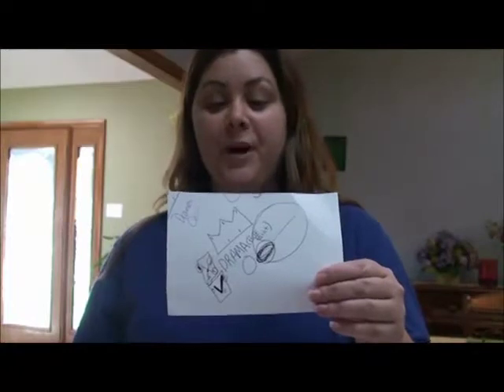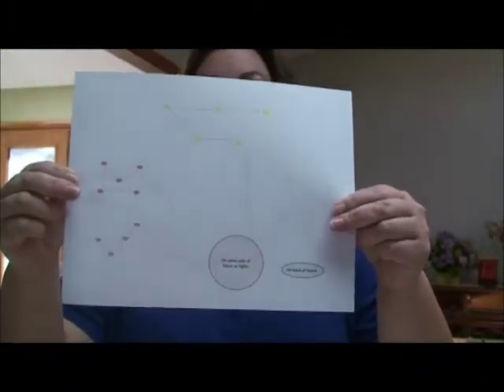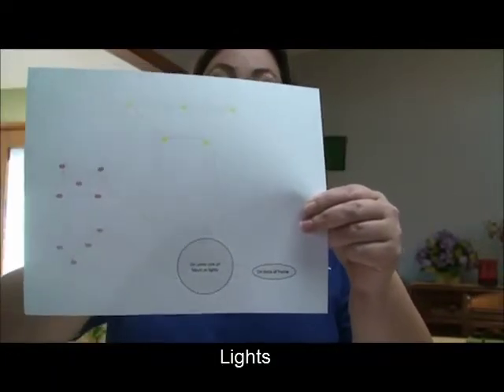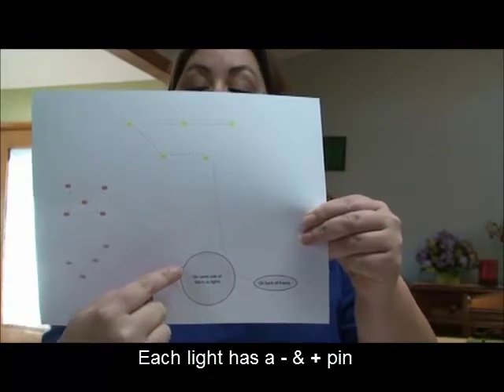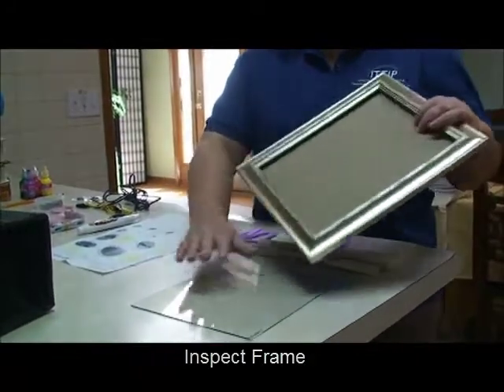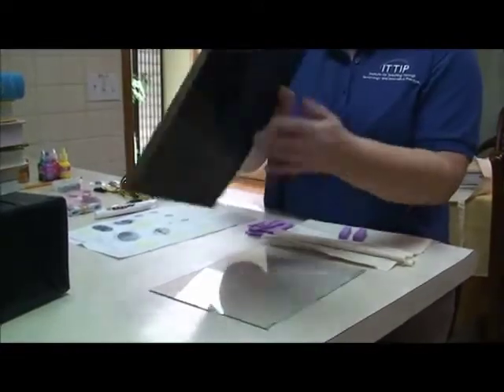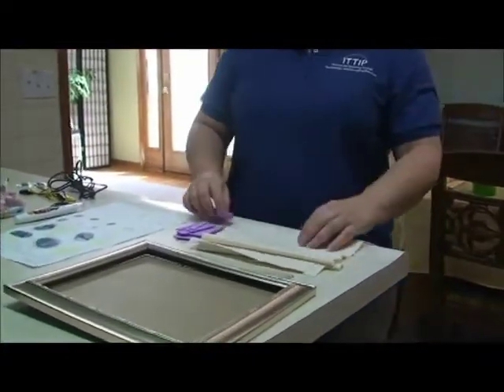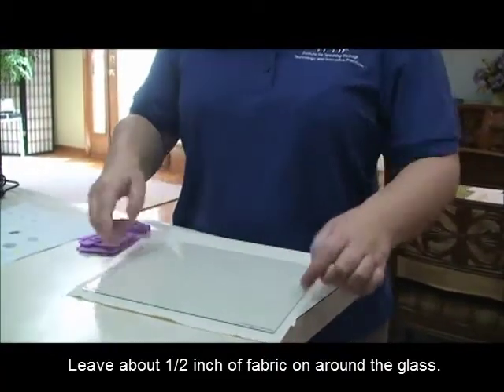LilyPad: Part 1 - Planning Your Design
This is part 1 of 10 segments showing you how to implement a design idea using a picture frame with the LilyPad Arduino board.  Here you will learn how to plan your design.